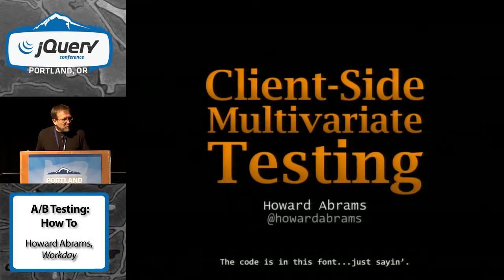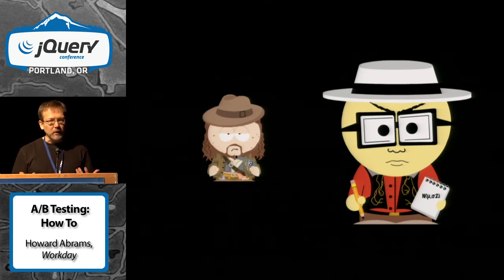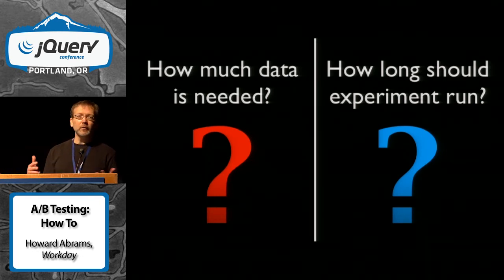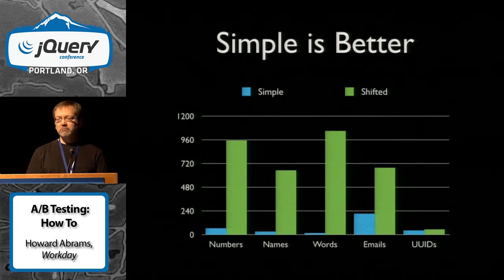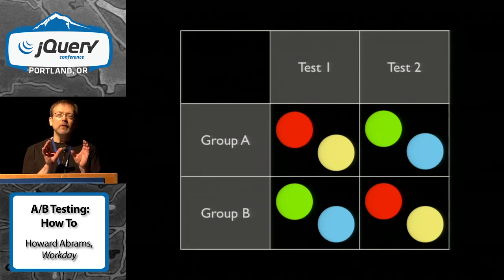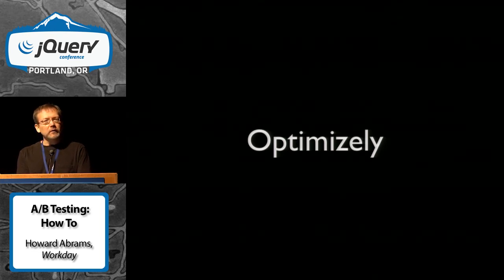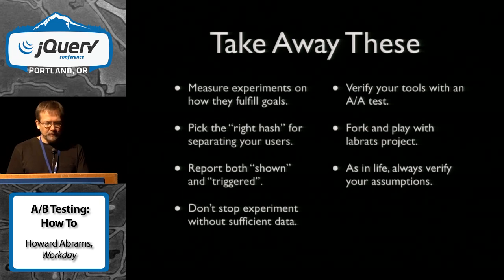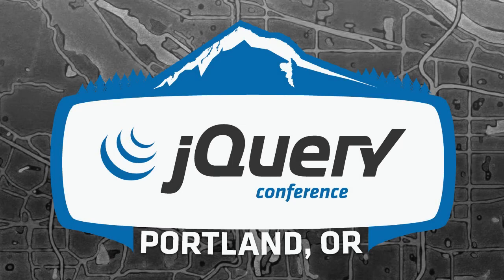A/B Testing: How To with jQuery - Howard Abrams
Howard Abrams's talk: A/B Testing: How To with jQuery at jQuery Conference Portland 2013